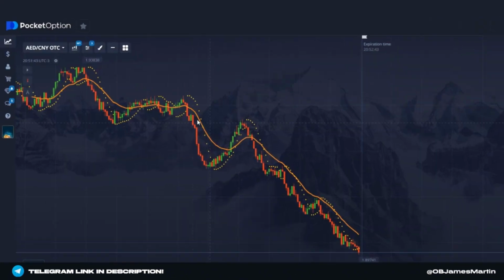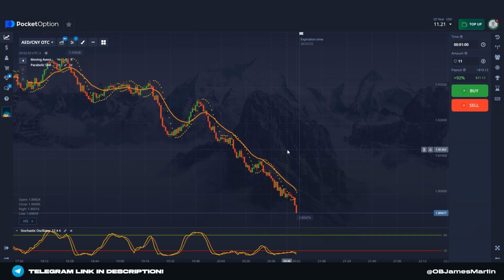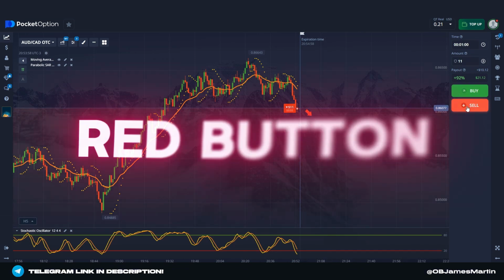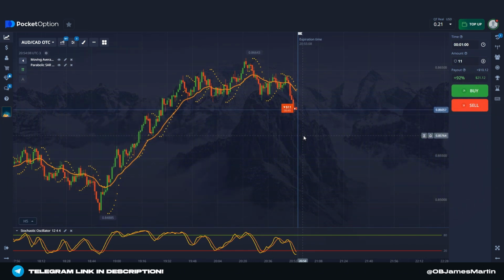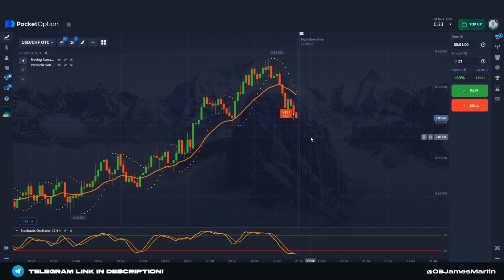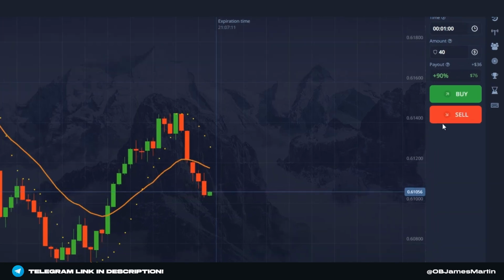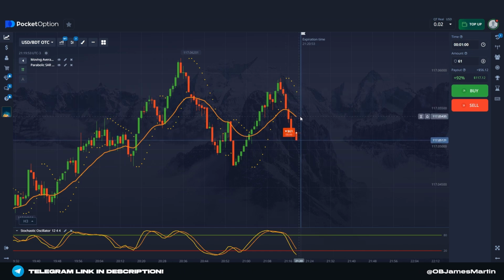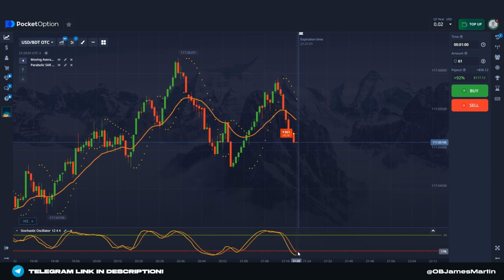BALANCE FLIP | Transform $11 INTO $15,298 With The MOST ACCURATE BINARY OPTIONS STRATEGY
✅ From $11 to $15,298 with the powerful Death's Strategy! Using a precise approach to identify reversals and trends, I managed to grow my account in an incredible way. Watch now and learn how to apply this strategy to transform your trades!